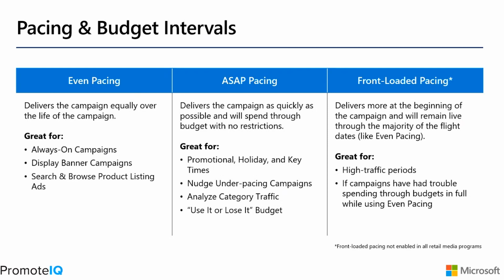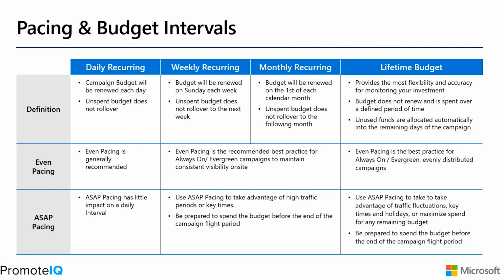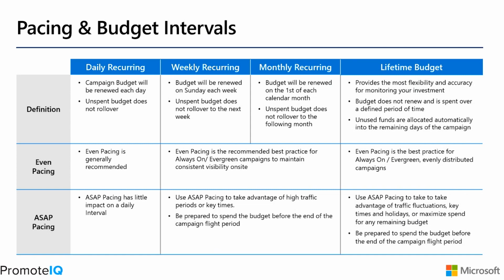Microsoft Retail Media - Campaign Pacing and Budget Intervals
Learn about each budget and pacing interval, and how to use them.